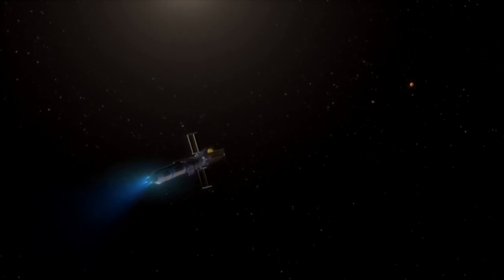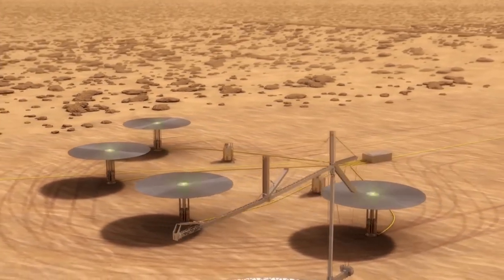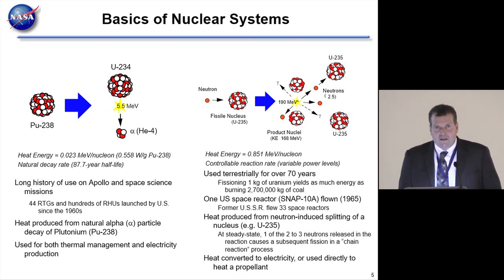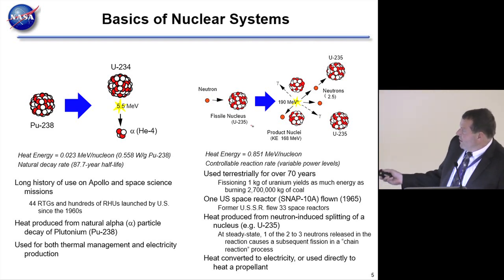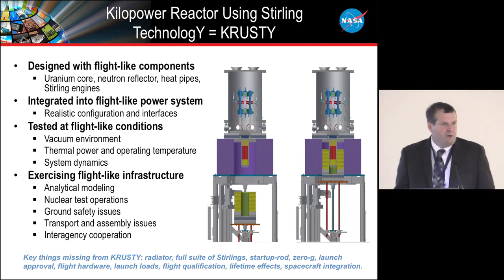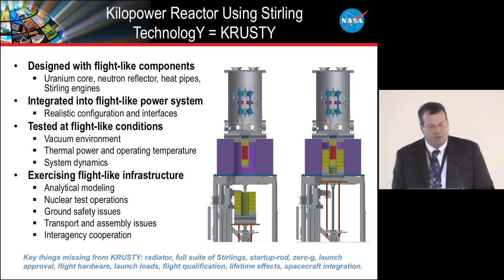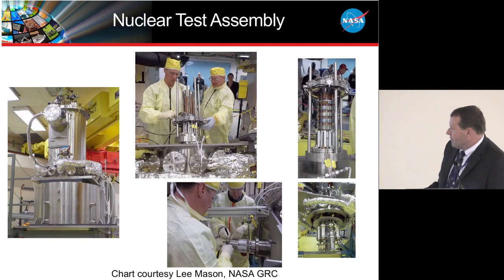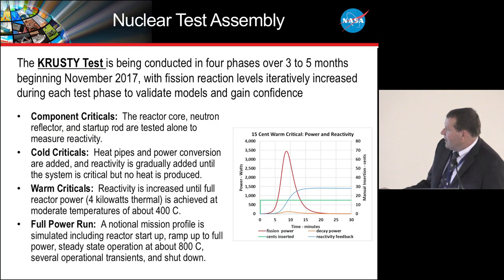1-3 Dr. Michael Houts - Advanced Exploration with Nuclear Thermal Propulsion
Dr. Michael Houts, Nuclear Research Manager for NASA MSFC and principal investigator for NASA's Nuclear Thermal Propulsion (NTP) Project. Theme 1: Advanced Exploration with NTP,  "The Power of Synergy" Space Symposium, Oct. 23 - 25, 2018, Oak Ridge, TN at New Hope Center.